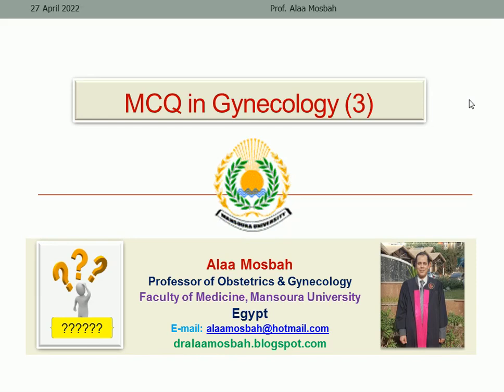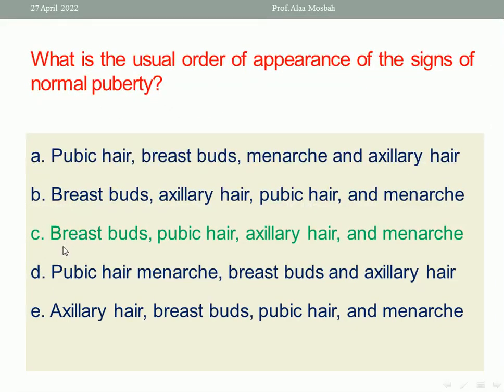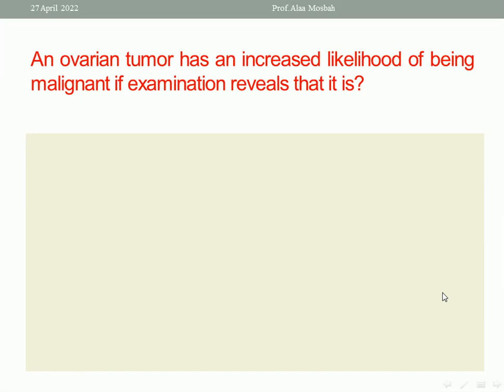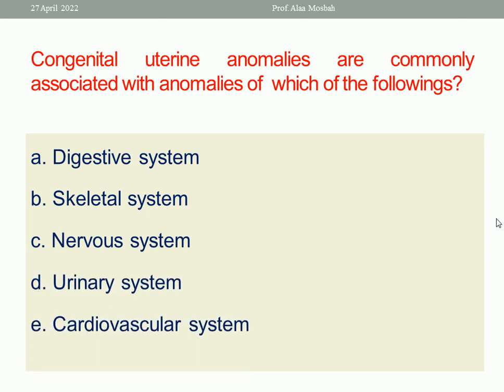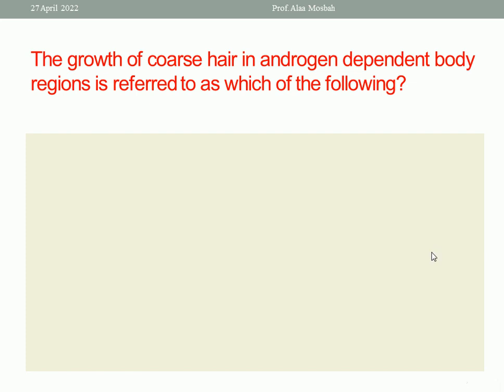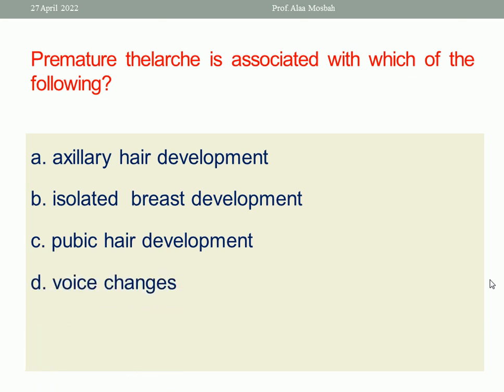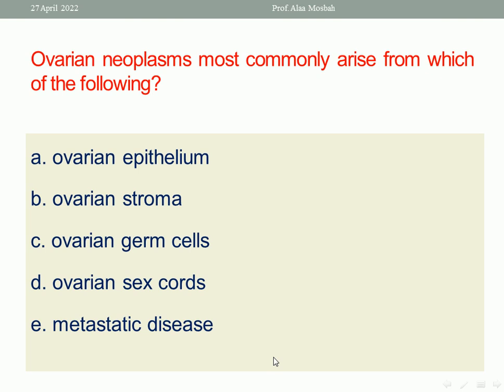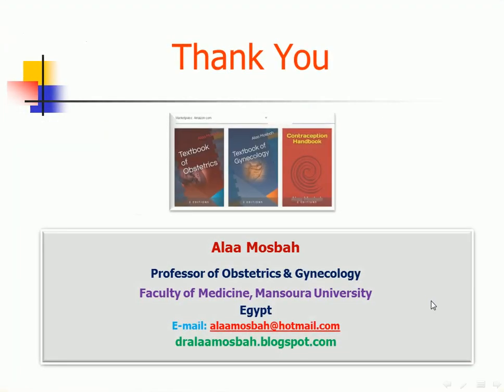MCQ in Gynecology (3)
MCQ Gynecology